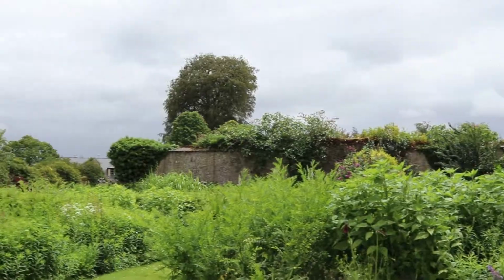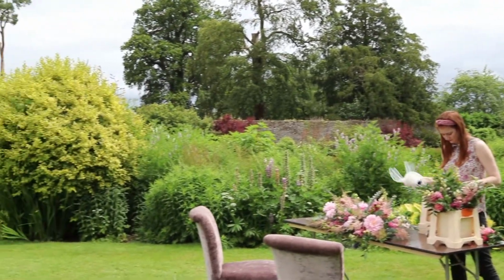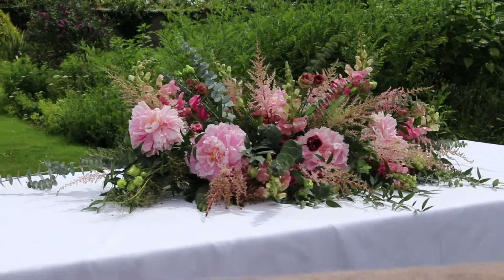Garden Wedding Set Up - Walled Garden, Mount Juliet Estate (Lamber de Bie Flowers)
In this video, Lamber de bie shows a garden wedding ceremony setup in the Walled garden at Mount Juliet Estate with moon gate in the Garden wall as your backdrop and surrounded by the most beautiful garden in full bloom.